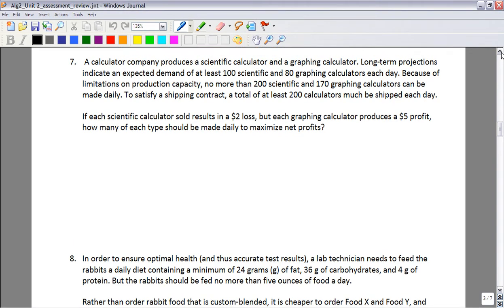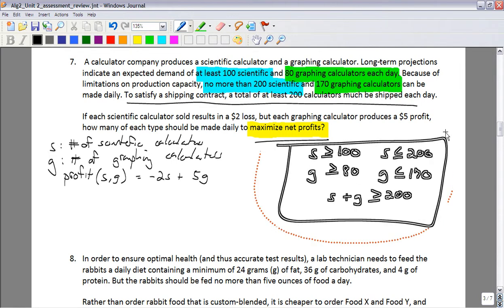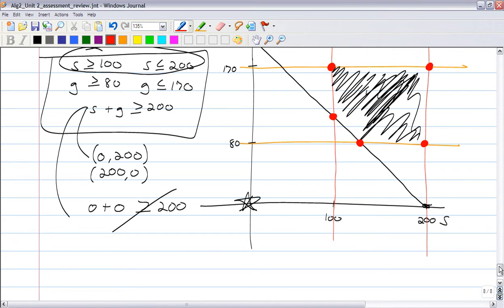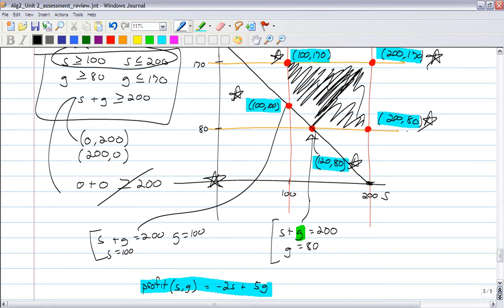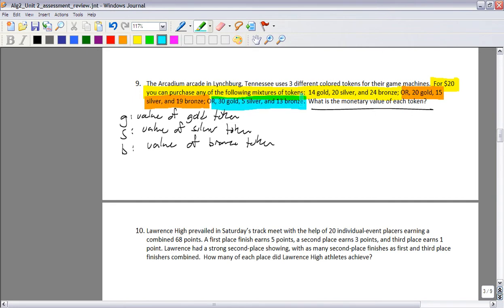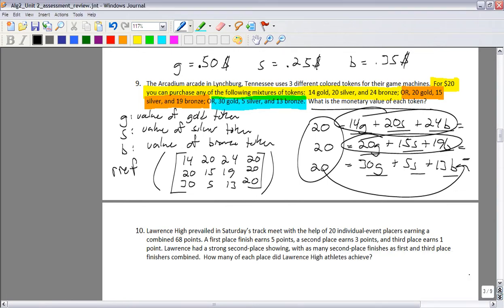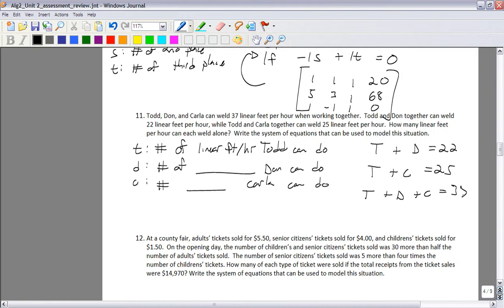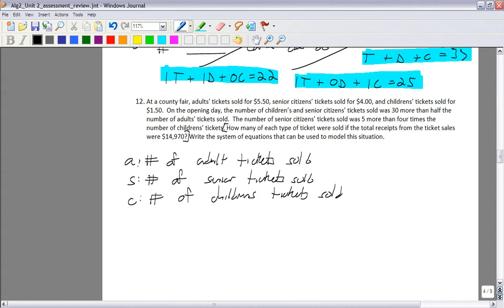Linear Programming and Solving systems using matricies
Unit2Algebra2ReviewSevenAndBeyond.avi